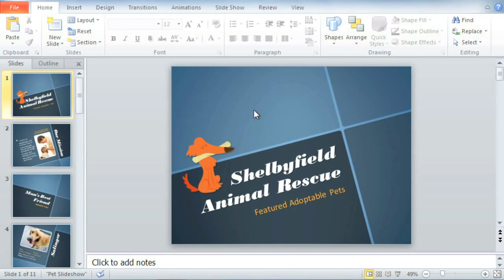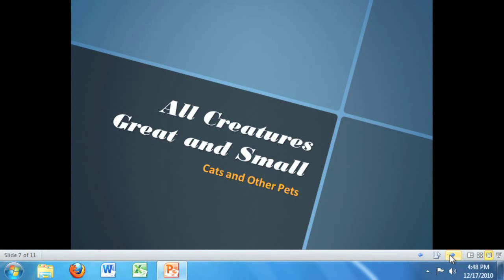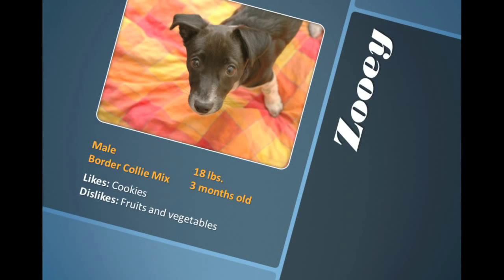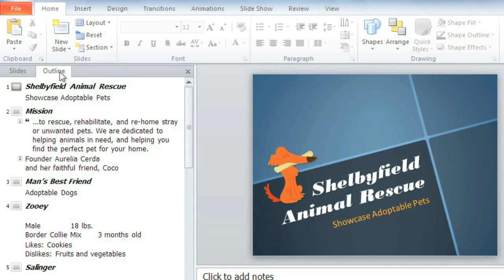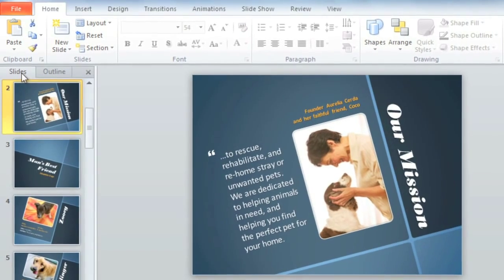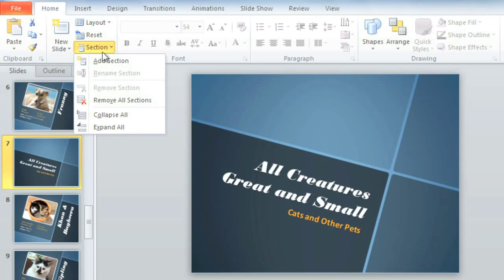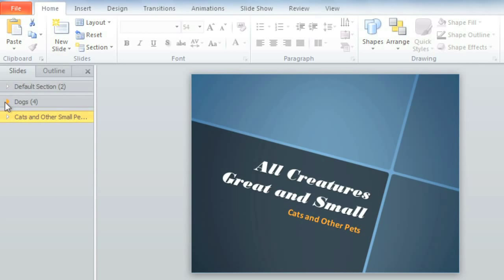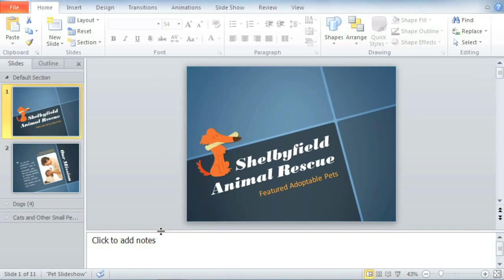PowerPoint 2010_ Manage Slides.mp4